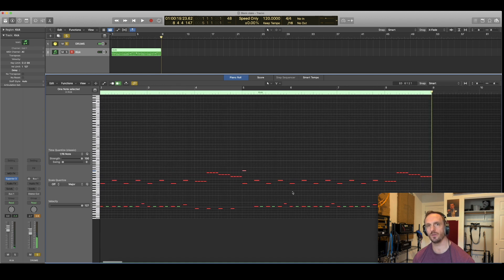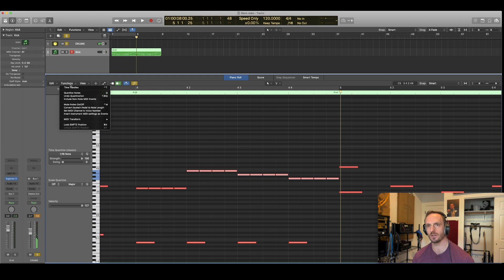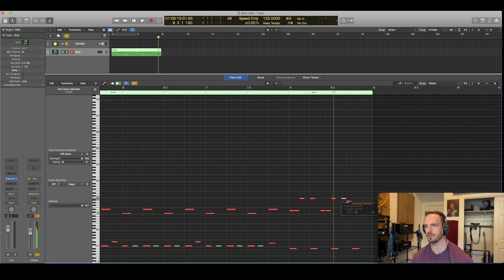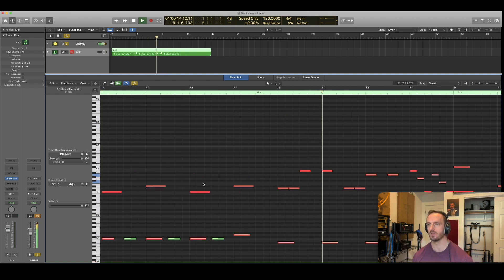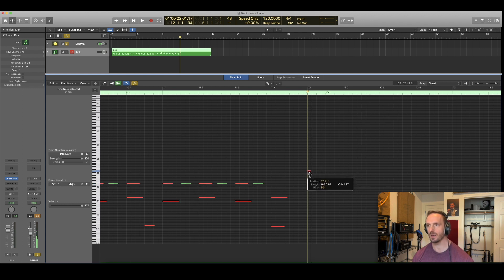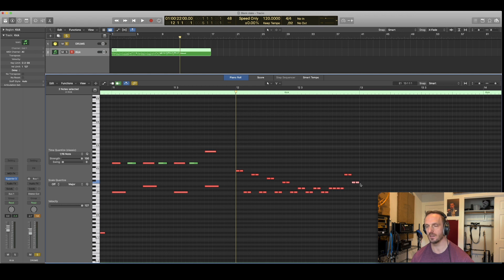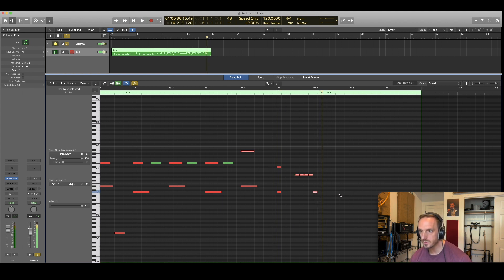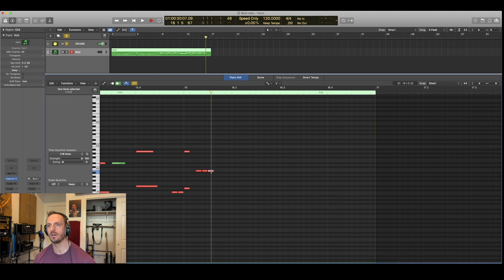Programming drums in Logic Pro X pt 5 Rock and metal fills